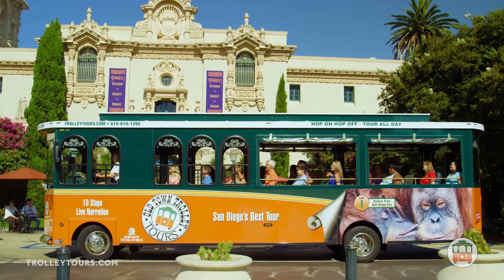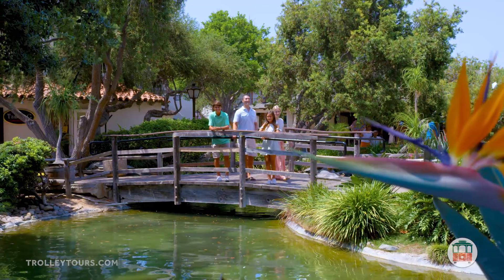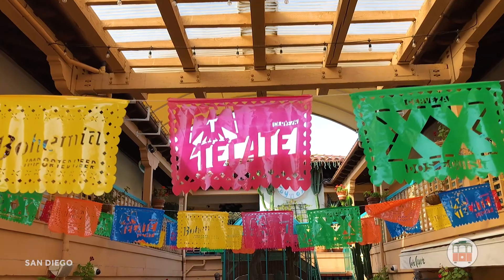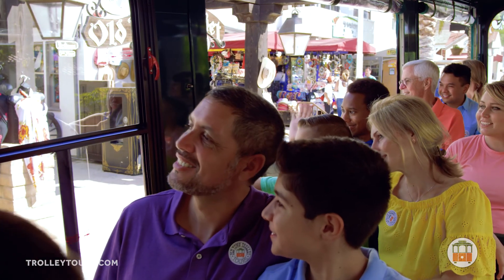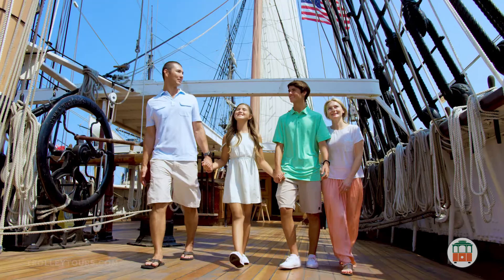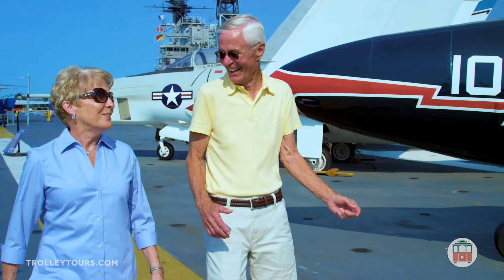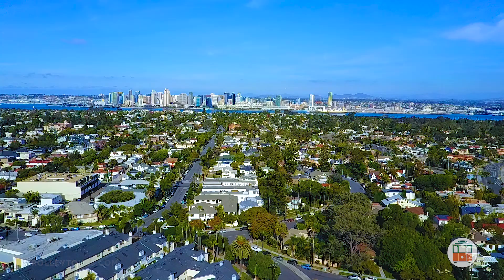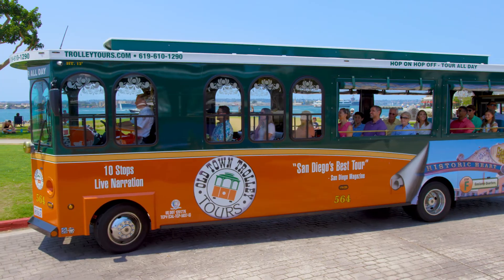#1 Hop On Hop Off Tour in San Diego | Old Town Trolley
Hop on board our fleet of orange and green trolleys to explore 10 neighborhoods with 10 destination stops in and around San Diego. Our friendly conductors narrate the San Diego tour with a fascinating and fun mix of trivia and humorous stories.

It will be our pleasure to guide you through the birthplace of California. The tour showcases the best of San Diego and Coronado and allows you to explore at your own pace by hopping on and off at any time. Old Town Trolley Tours is the best way to see the city!